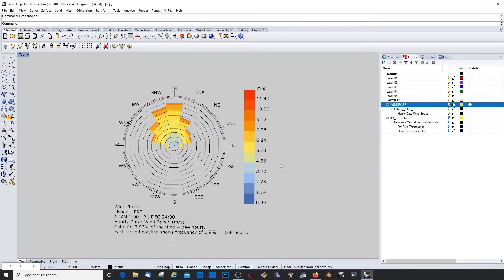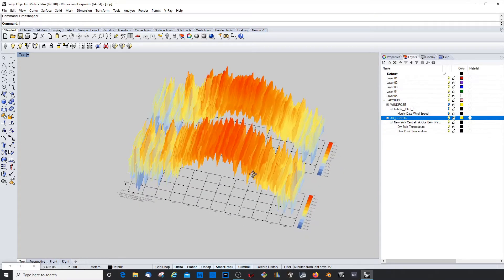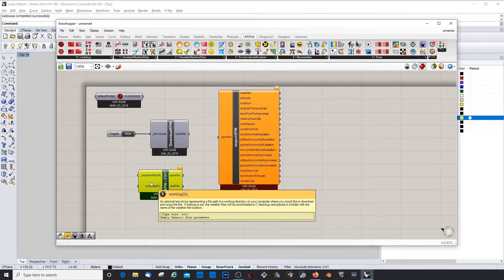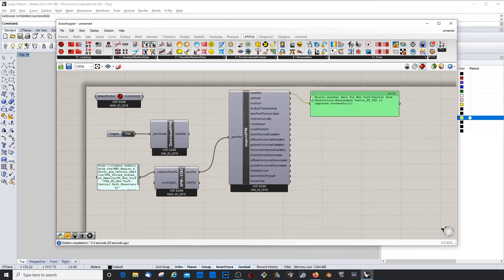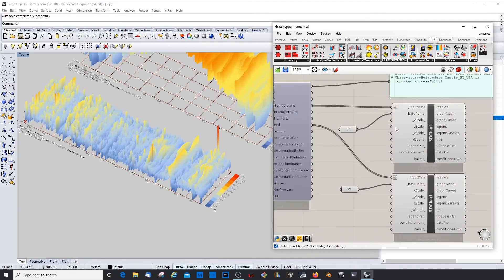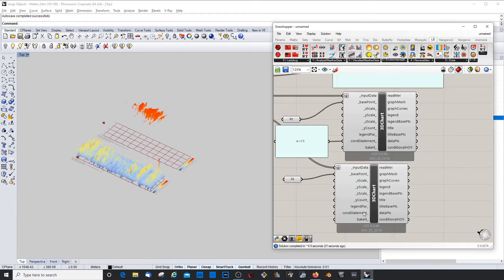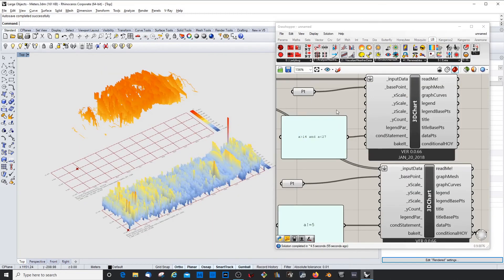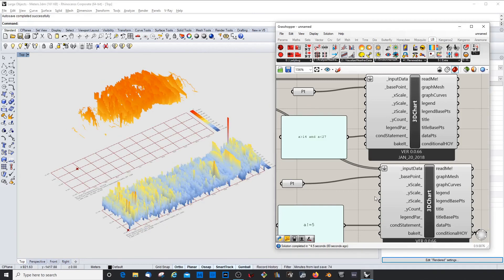Ladybug 3d data charts and conditional filter statements | Rhino 3D Grasshopper tutorial 003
A step by step walkthrough on how to set up a data-driven 3d data chart based on the epw (e-plus weather data) file with Ladybug inside Grasshopper Rhino 3d. It also explains the use of conditional statements to filter certain aspects of the data.